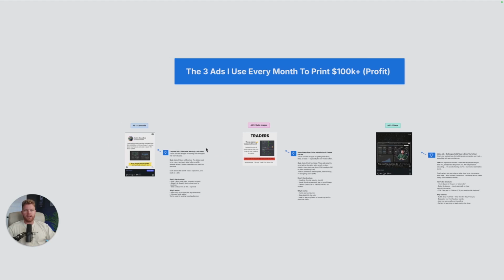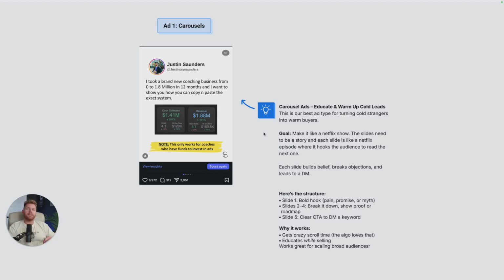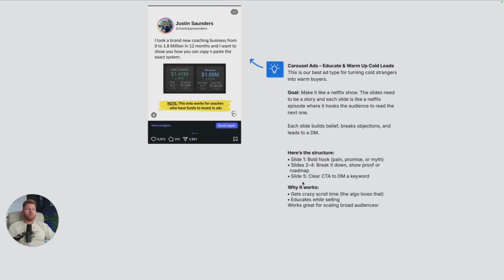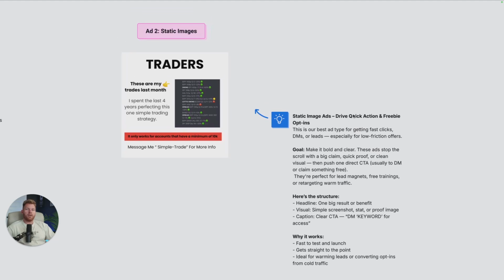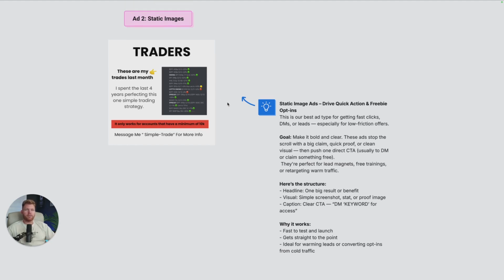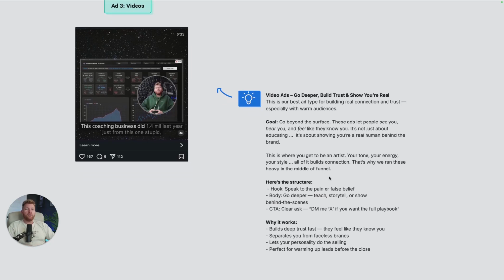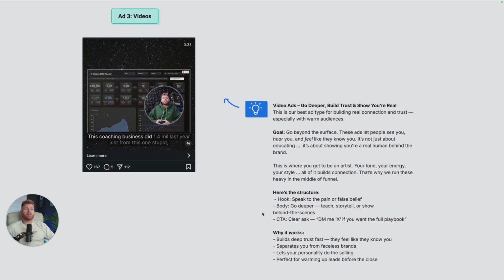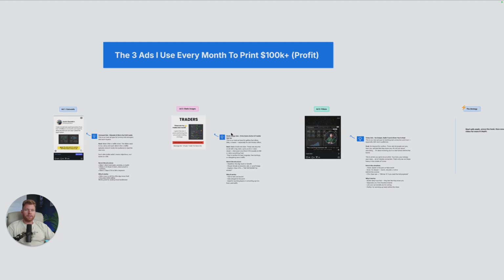The 3 Ads I Use Every Month To Print 100k+ (Profit)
✅ Want to see exactly how I scaled past $8M from one Instagram profile?